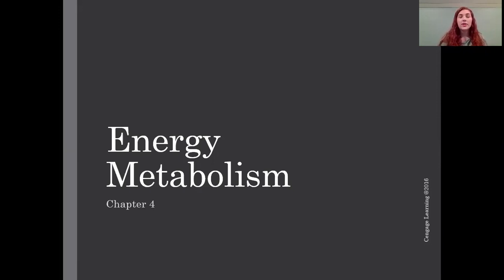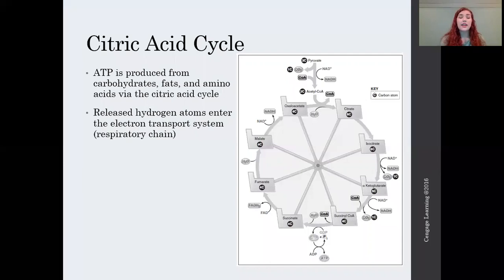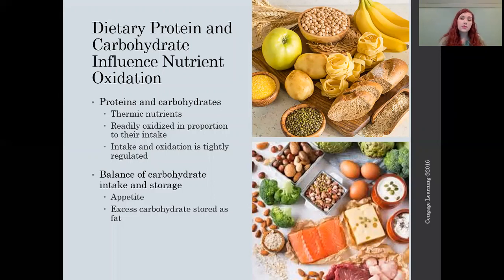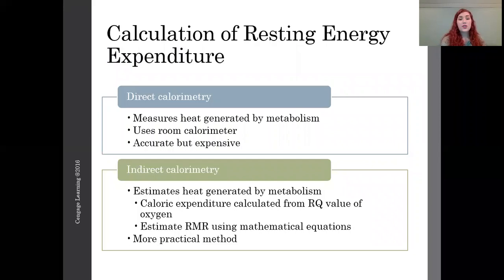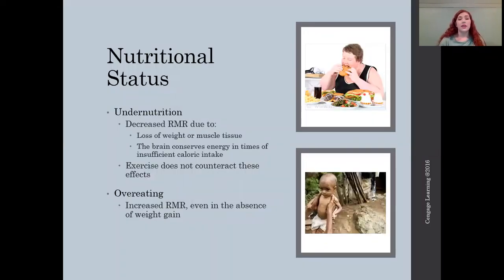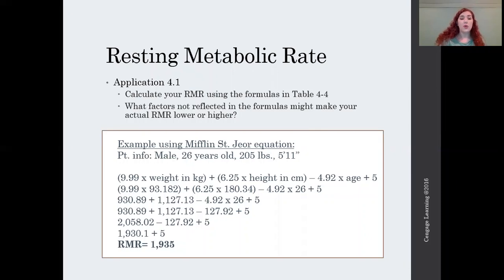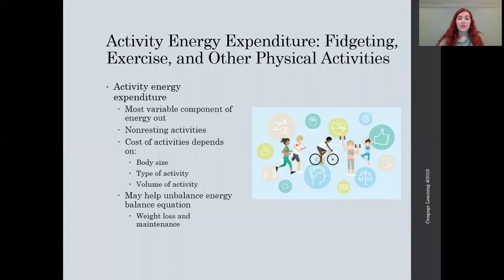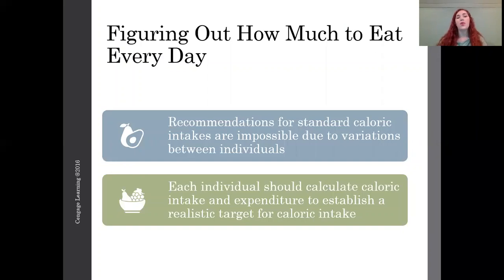NFS 455 Chapter 4 Video